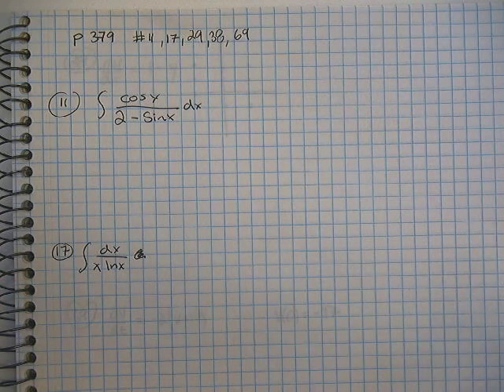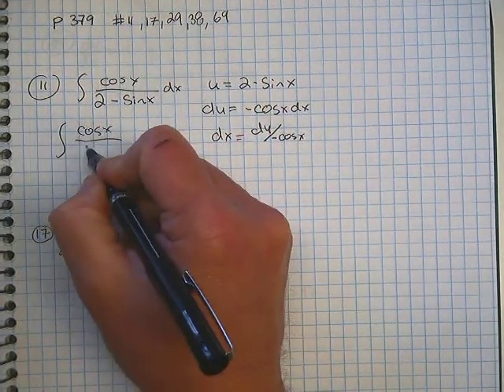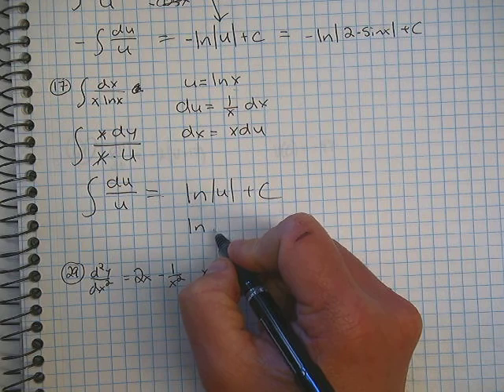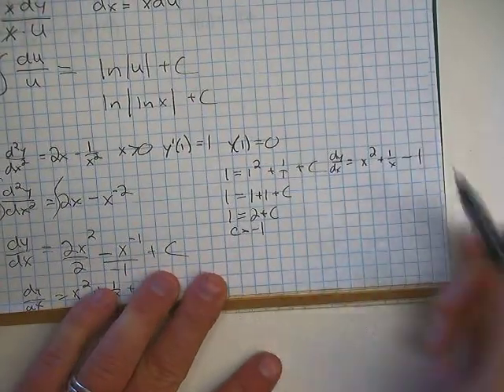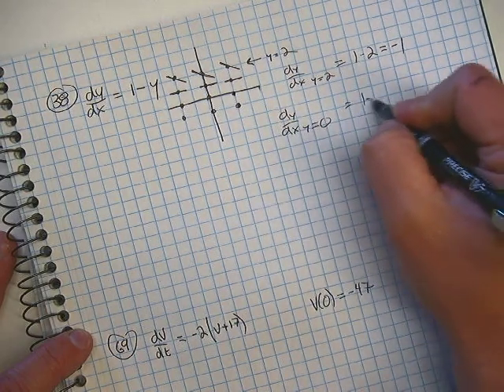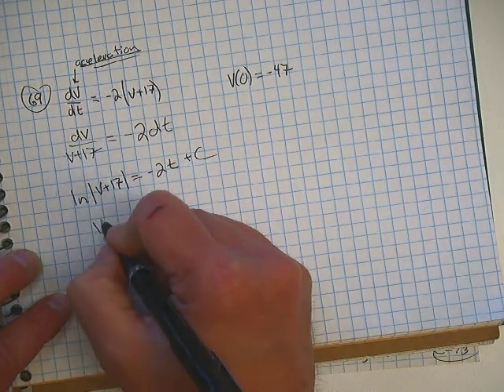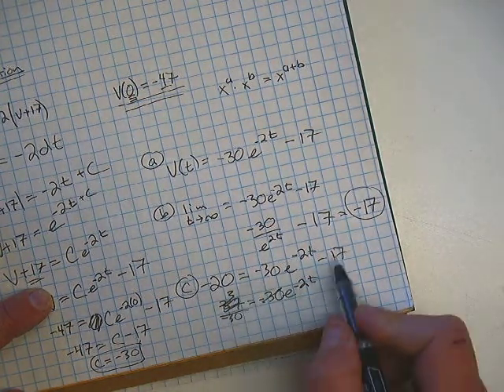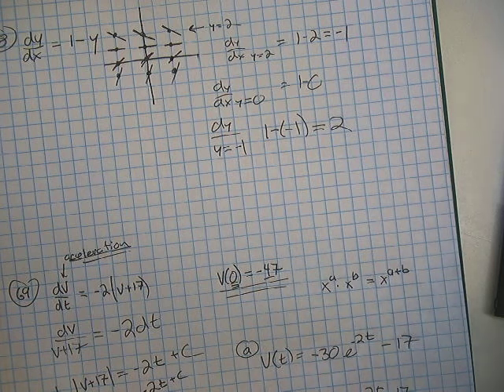CHpater 7 Review #11,17,29,38,69